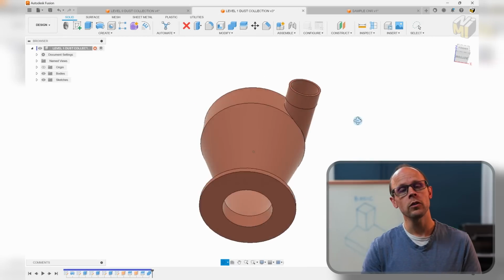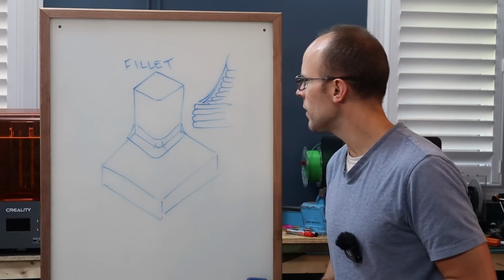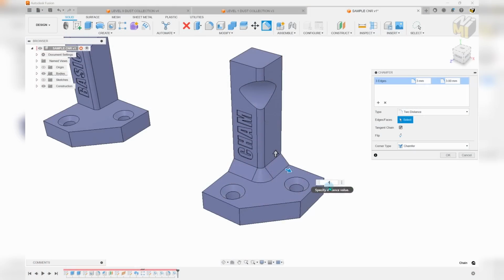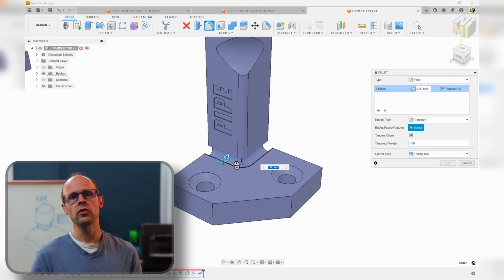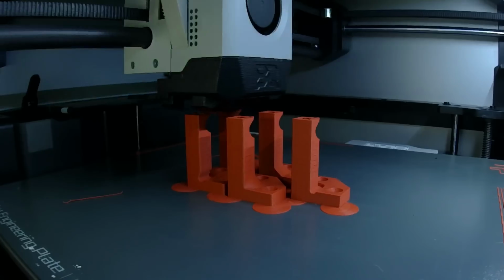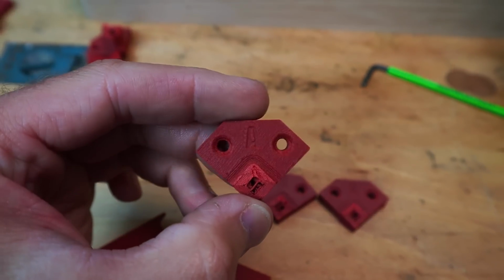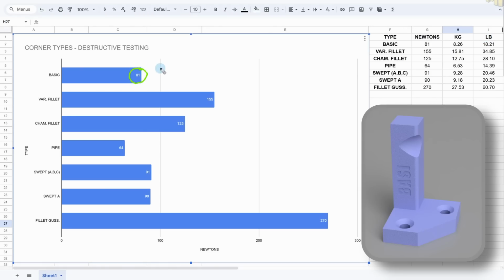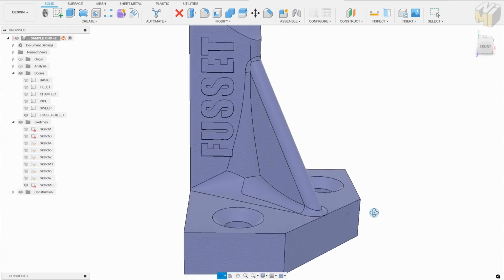Which is the Best 3D Printed Corner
When we run the tests, I'm always a little surprised with the results.

I have nothing against simple designs, often times they're far quicker to produce and if they work, well that's the important part.  I do like to constantly look for improvements, and I think most of us look for not just function but also how something looks.  If it looks good we're more likely to buy it, want it, make it etc.  If it looks good and doesn't function, well that's no good, so it needs to function first and then we can focus on the looks.

The inside corner has been something I've wanted to test for a long time, I've often thought that the fillet is strong, and I've seen stress testing on metals, and we use circular cutouts in wood as well which have proven to be quite durable connections which have stood the test of time, so do these same techniques apply directly to 3D printing.  I would think that they should, but there is only one way to find out and that is to print some parts and test them out.

I hope you find the video interesting and helpful!

This printer isn't as full featured as the X1C, but it is very capable and very precise.  It also has a heated chamber and can reach higher hot end temps.

#2 Core XY - Most features with great results but Pricey $$

Panda Jet For Bambu P1 and X1 Series (Tested and proven to work well)

NEW MIC (I bought this)
- Rode Wireless ME mic (Saved me about 4+ hours/vid)
- Mag clip (Super handy, but a little pricy)